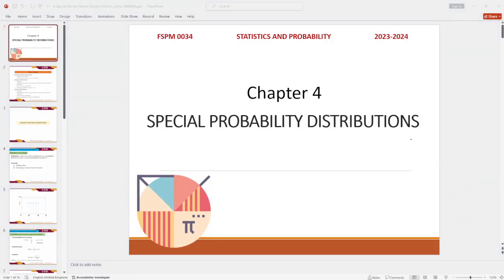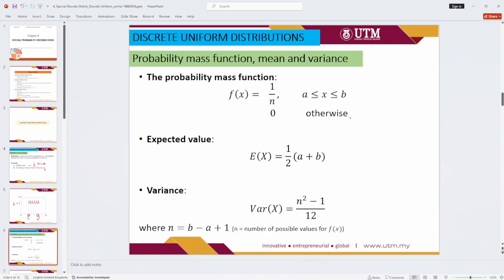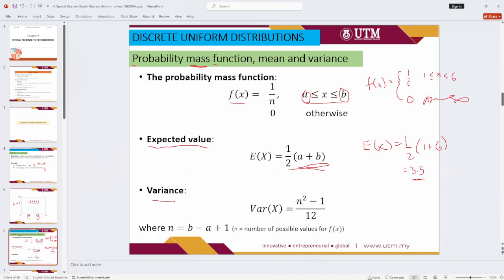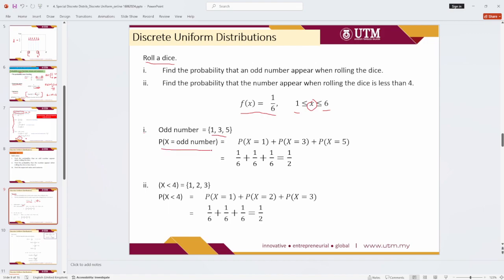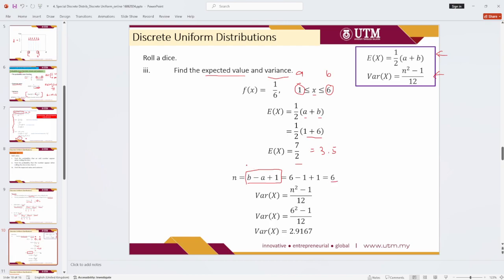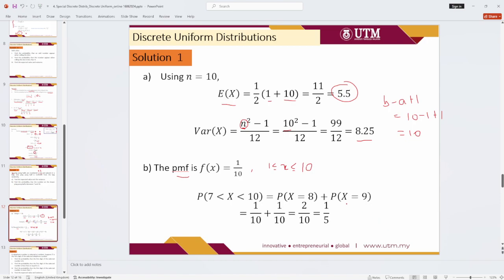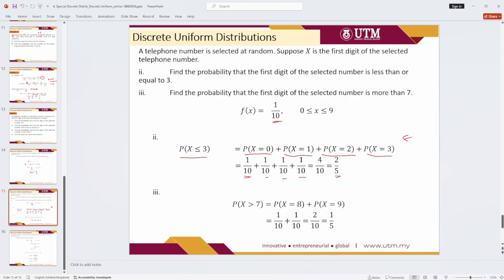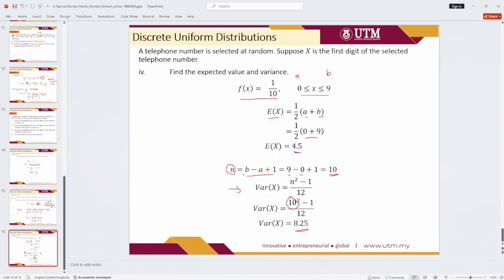FSPM0034 - Chapter 4 - Discrete Uniform Distribution | FSPM0034 Stats